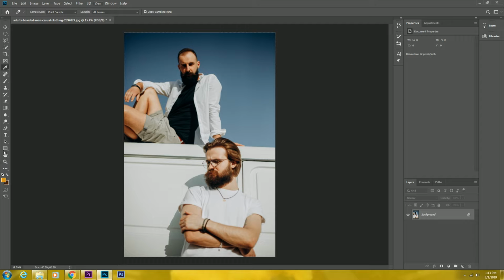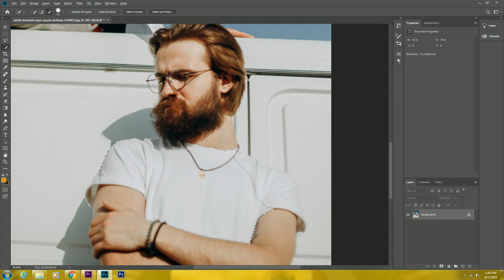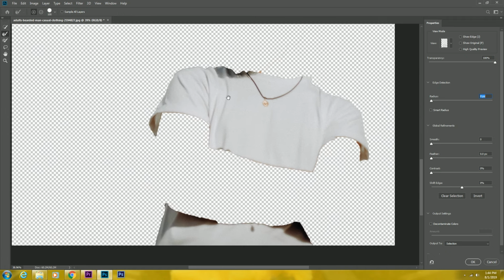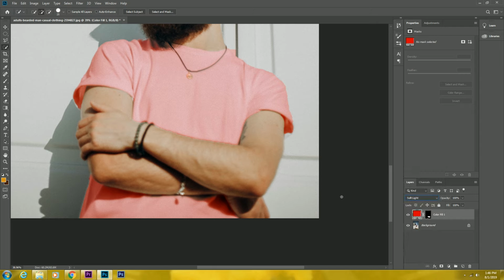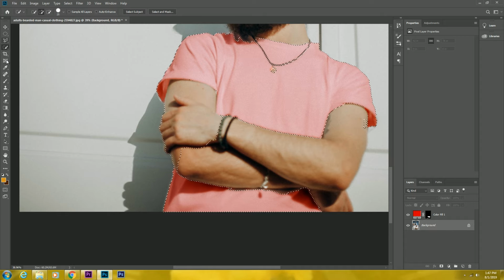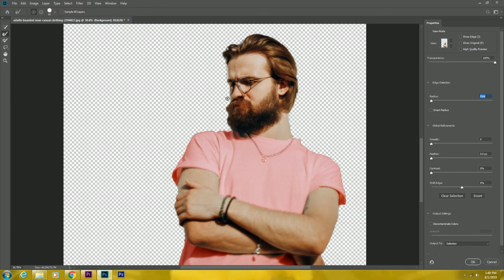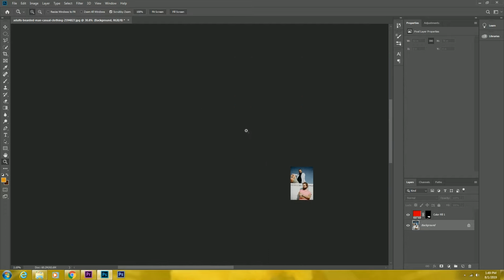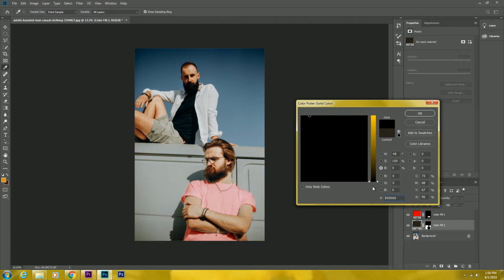how to change the color of anything in photoshop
This is a Quick Tutorial showing you how to change color of anything in photoshop. There a lot of methods to change colors but one of the best that i have found is here

The steps will include
Selection
Selecting color
Changing blend mode

That's it.